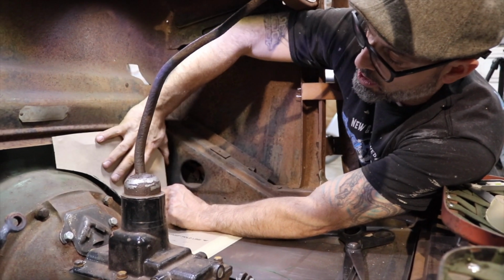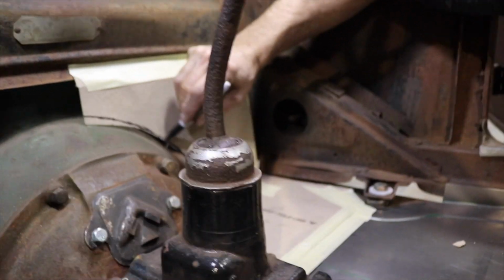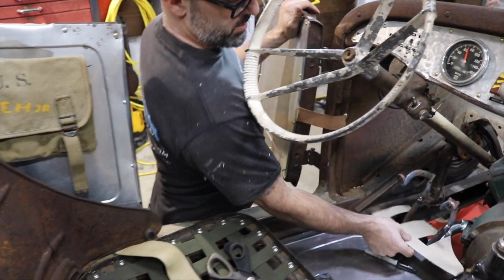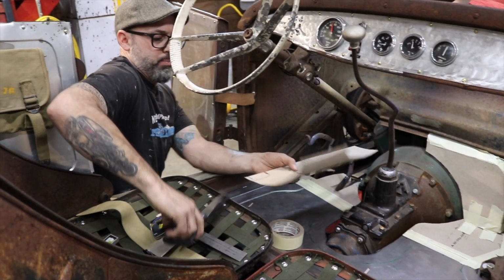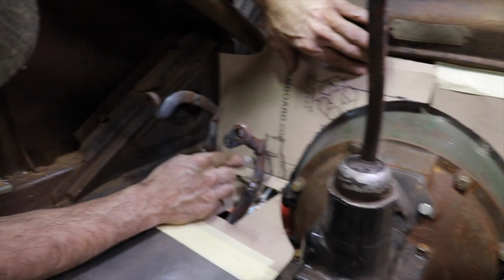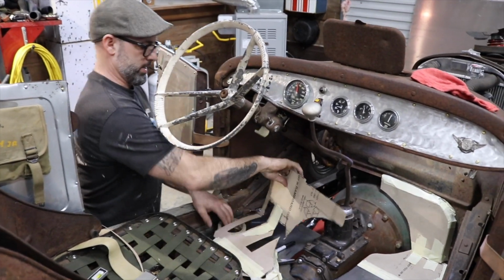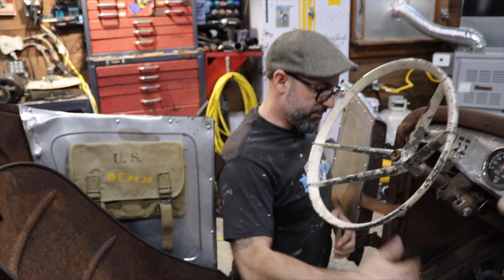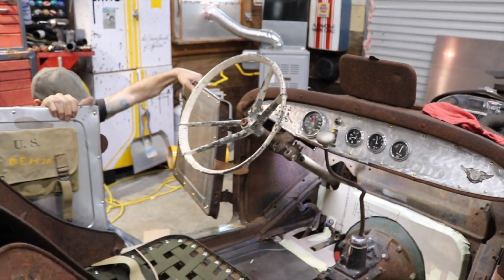Front Floor Pan Templating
just a quick video of the templating process, final floor fabrication is underway on the 1927 Ford Roadster project
This will be my race car for TROG The Race Of Gentlemen in Wildwood, NJ in October